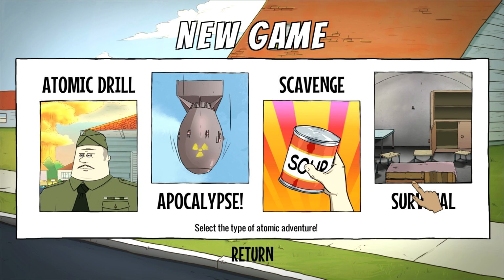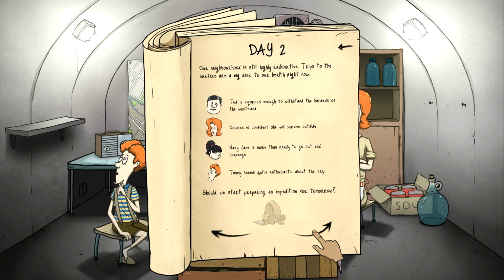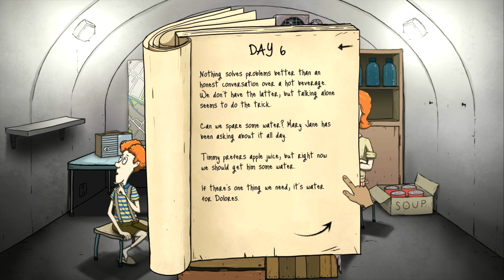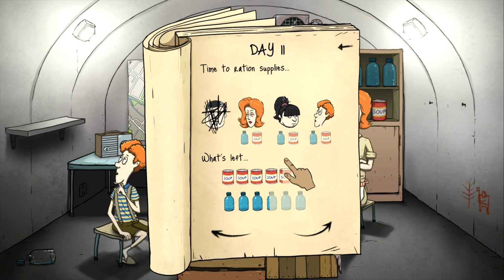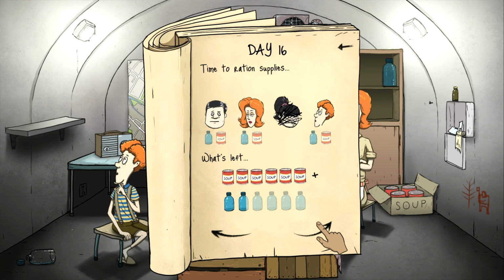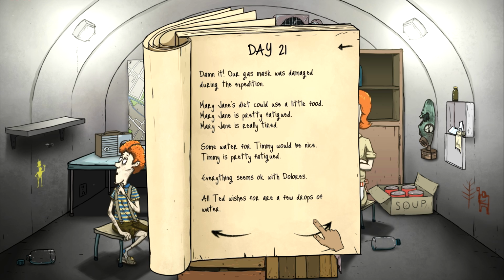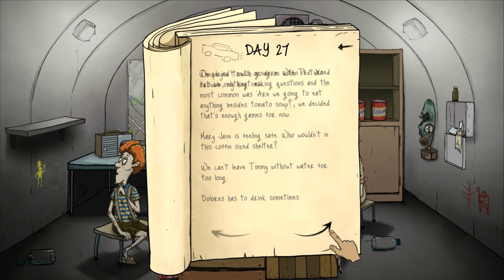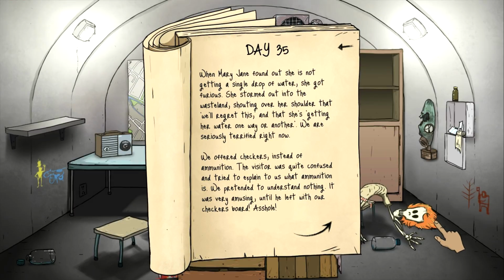60 Seconds! Gameplay Impressions / Review - Weekly Indie Newcomer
60 Seconds Gameplay Impressions and review commentary with Splattercat! Ted has to keep his family alive beneath the nuclear flash but can a lack of events and interactivity diminish the shine of what the game offers in totality? Let's check it out!

FAN MAIL!